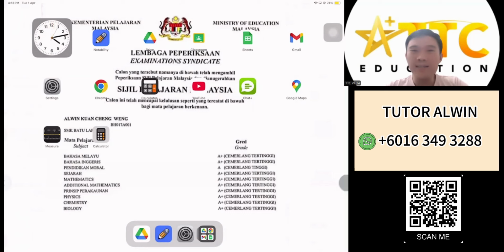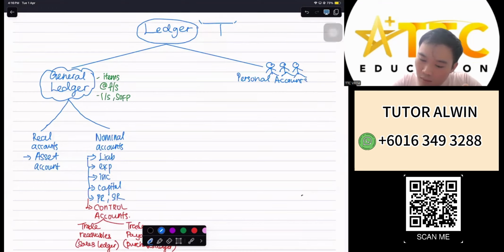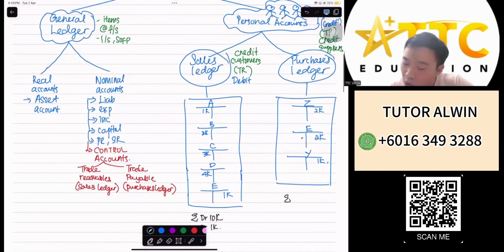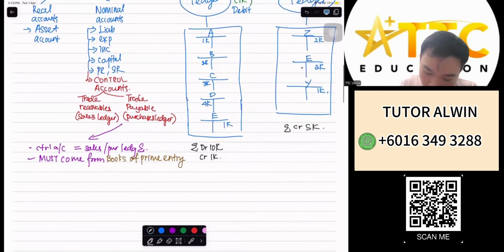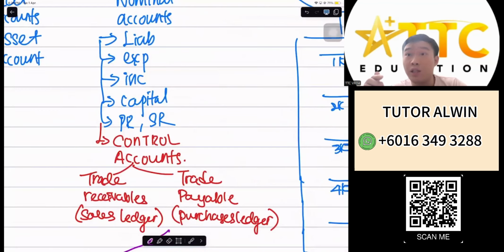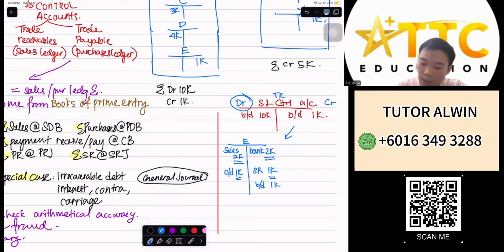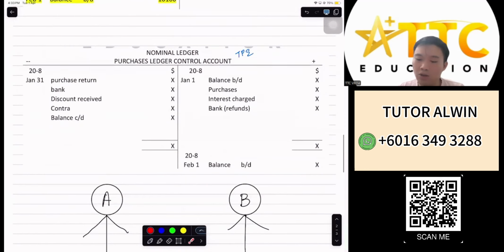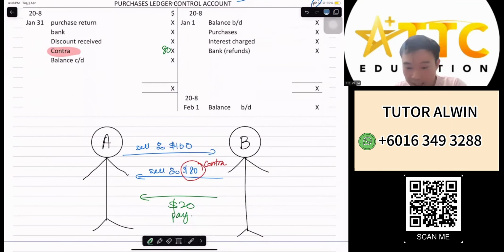Y10 EP 5 | IGCSE ACCOUNTING 0452 | CONTROL ACCOUNTS | LEDGERS PART 2/2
Hello everyone. 🤗 Do check out this video on CONTROL ACCOUNTS

My class is purely online via ZOOM.